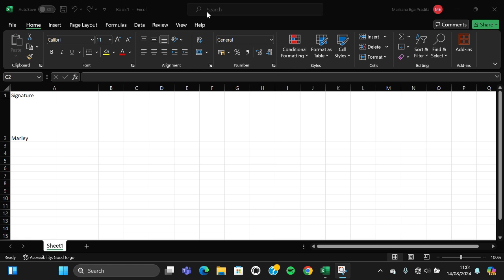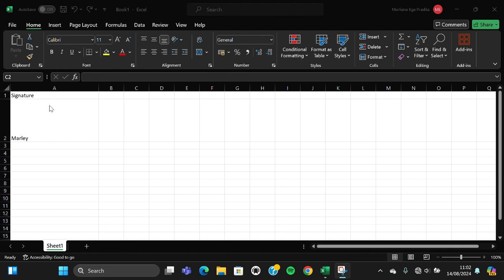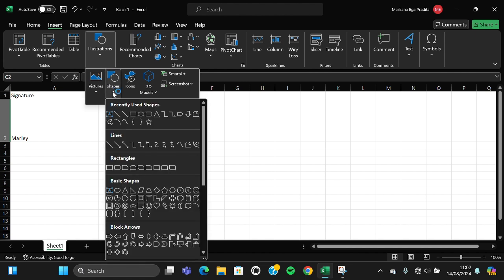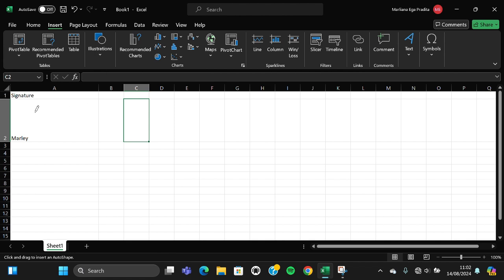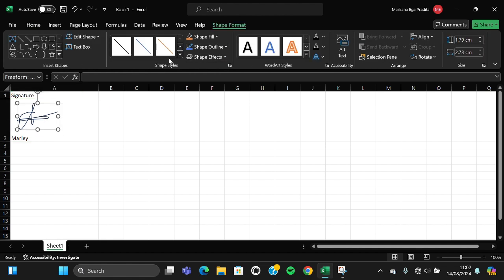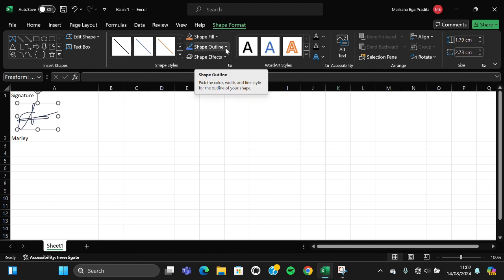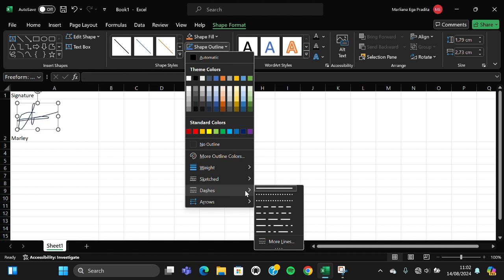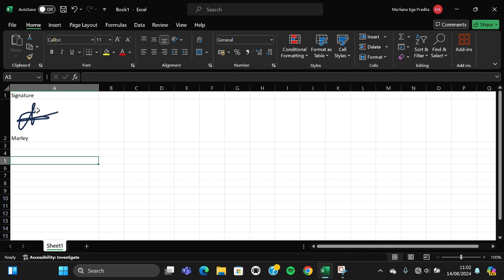❤ LEARN: Sign Here Please! | How to Add Signatures In Excel? | 2024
Want to add signatures to your Excel documents? In this 2024 tutorial, I'll show you how to easily insert signatures in Excel, whether it's for approval, verification, or formal documentation. Adding a signature to your Excel sheets can enhance their professionalism and make your workflow more efficient.